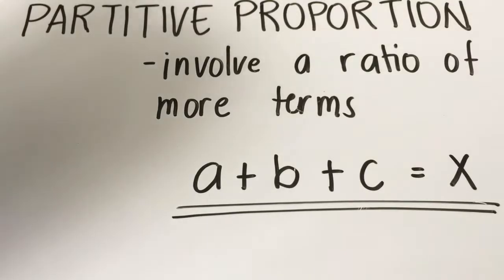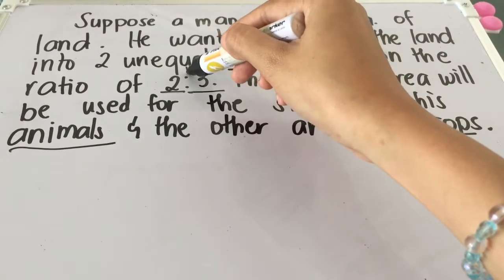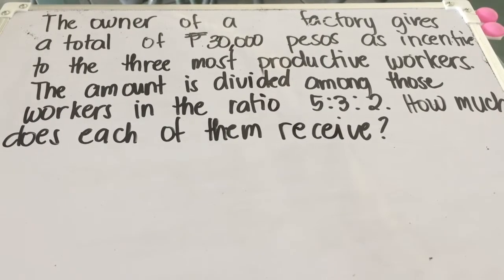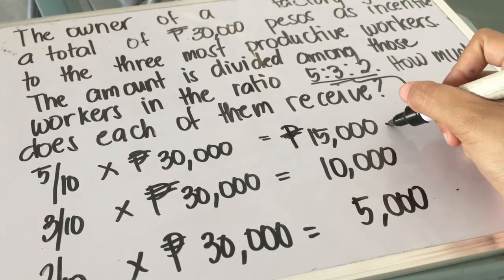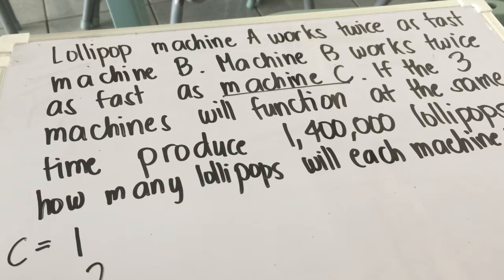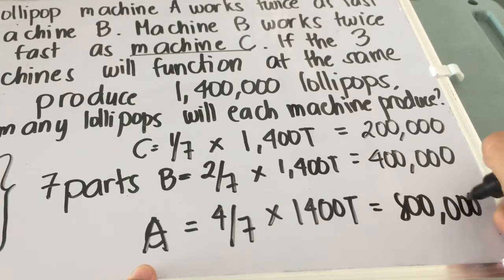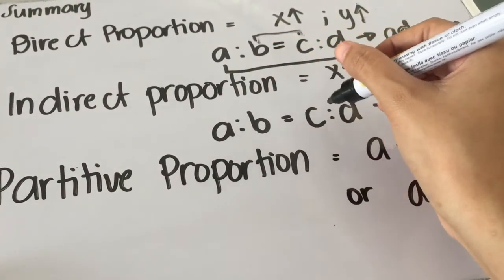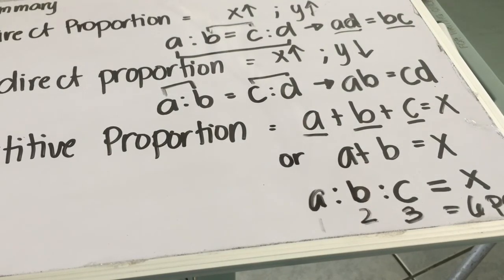Proportion Partitive Proportion